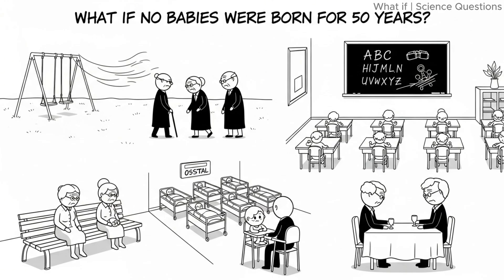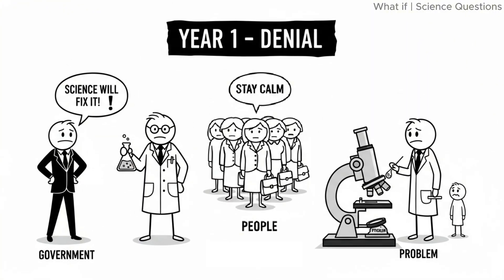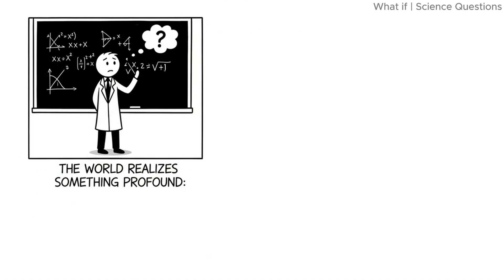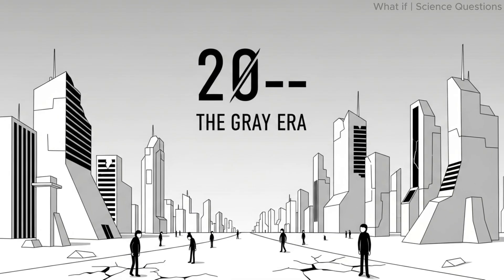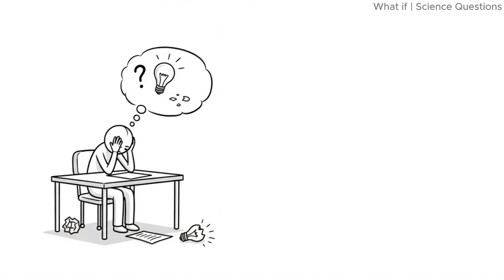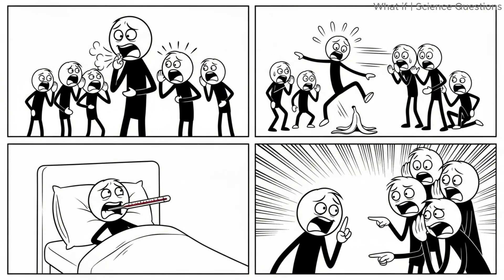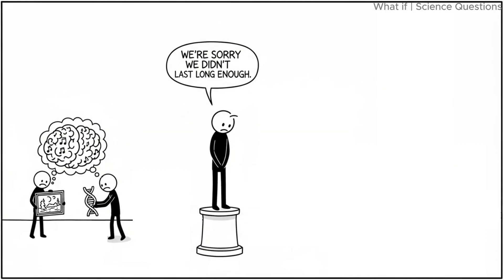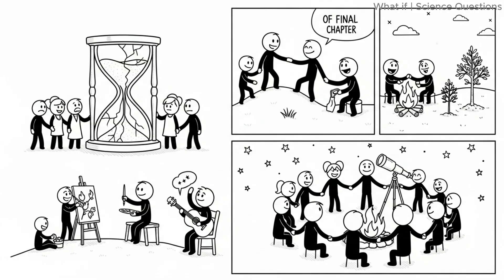What If No Babies Were Born for 50 Years?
What would happen to humanity if no babies were born for 50 years?
This video explores a shocking hypothetical scenario where global birthrates suddenly drop to zero — permanently. No infants. No new generation. No future population growth.
How fast would society collapse? Which industries would disappear first? How would governments react as classrooms empty, cities age, and the global workforce shrinks?
In this deep dive, we break down the timeline of humanity’s decline, the psychological effects on the last remaining generations, and whether humans could survive long-term without reproduction.
This is not just a thought experiment — it’s a chilling look at how fragile civilization truly is, and how deeply we depend on the arrival of new life to sustain our world.
Prepare for a dark, emotional, and eye-opening journey into a future with no babies for 50 years.